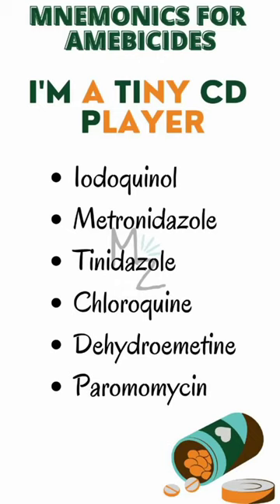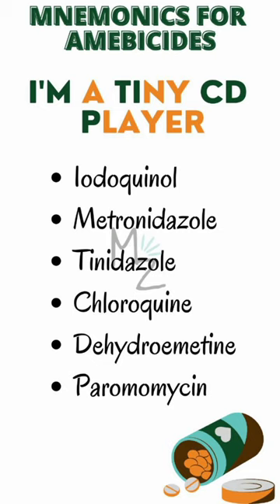Anti-Protozoal Drugs: Mnemonics for Amebicides/Anti-amebic Drugs